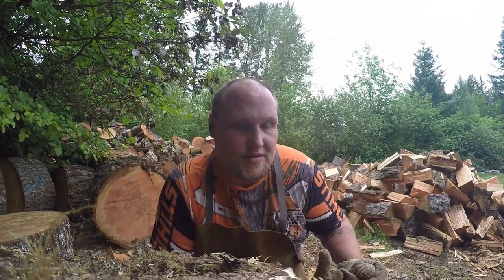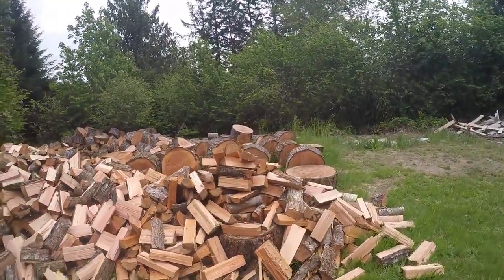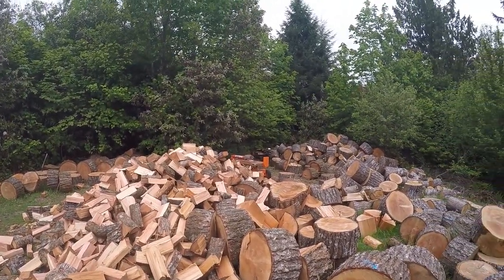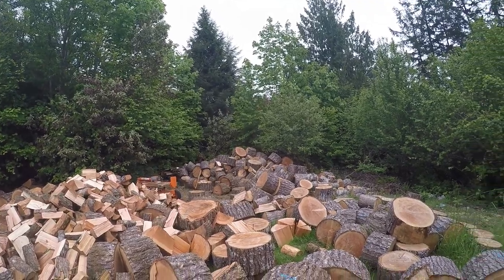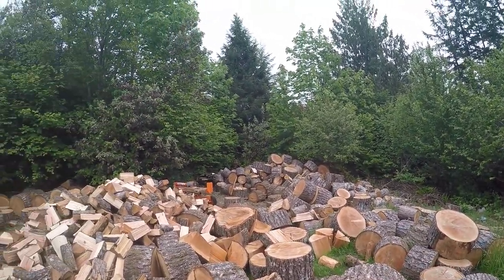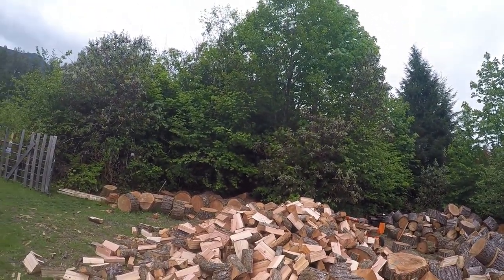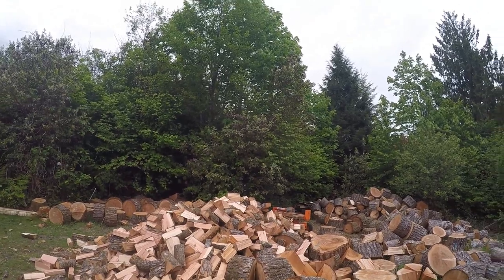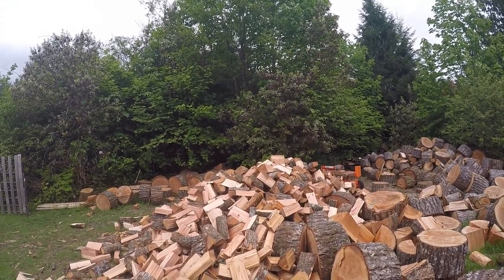A great day splitting in the woodyard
Another great day in the wood yard getting some more splitting done.